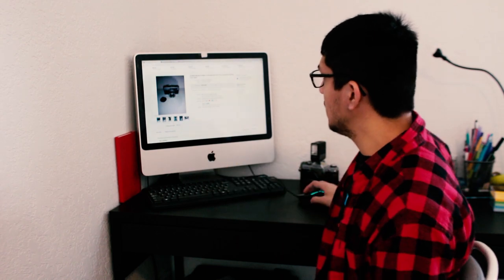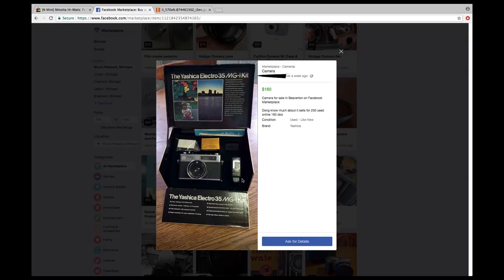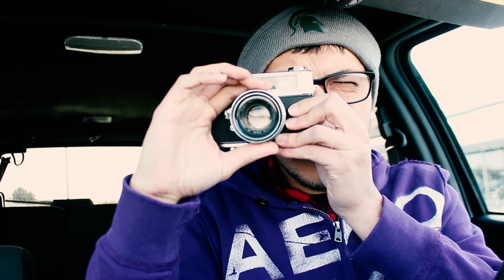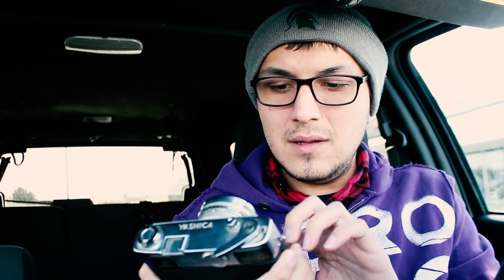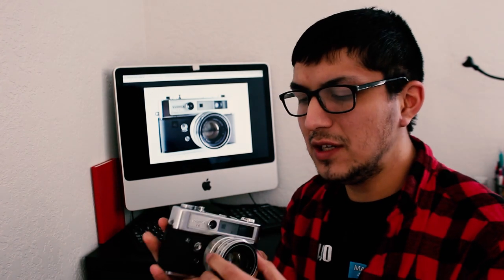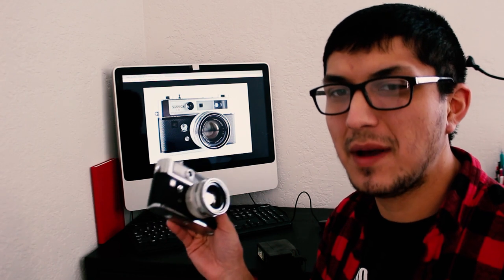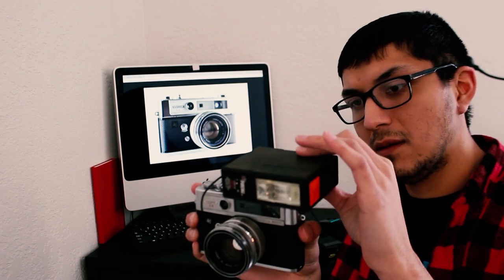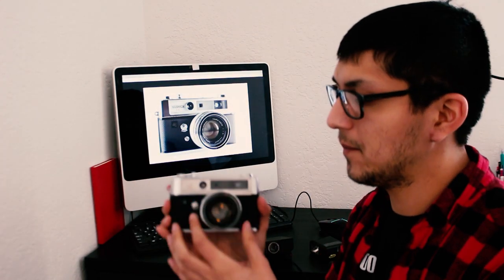The Yashica Lynx 5000E | FILM MI EPISODE 1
Film MI is about anything to do with catapulting images with the analogue format of film. Whether it is cameras, film stocks, or instant film the whole series will be about creating images with film.

This episode talks about going and getting a film camera. In the video I talk about my two most recent purchases, the Yashica Lynx 5000e which was found on Facebook Marketplace for only $10.00 and a Minolta Hi-Matic 7s which was purchased on eBay for $19.99 + S/H.

Since film takes time to develop and there is not labs close to where I live there will be a 1.5 episode going over what I shot, or if the camera is defective , talking about the process of finding and shooting with old cameras and how sometimes there will be duds.